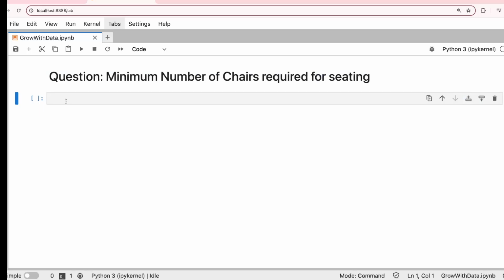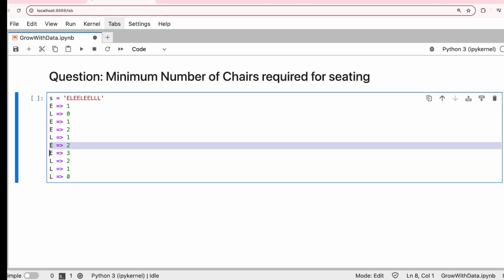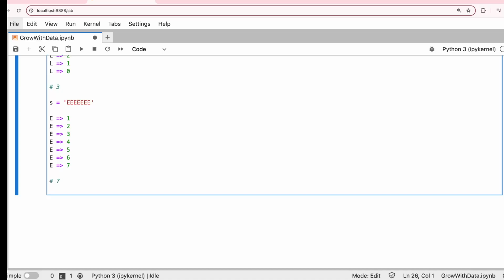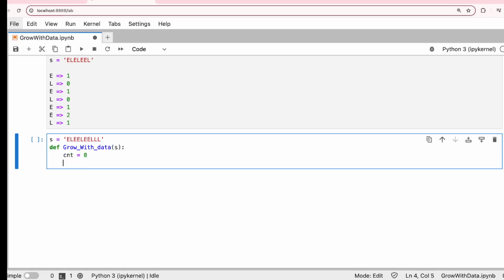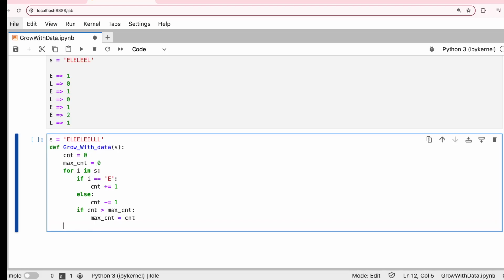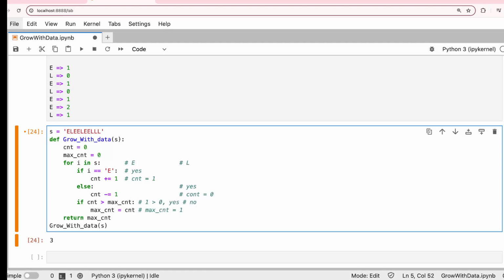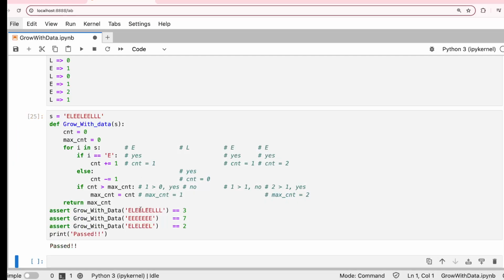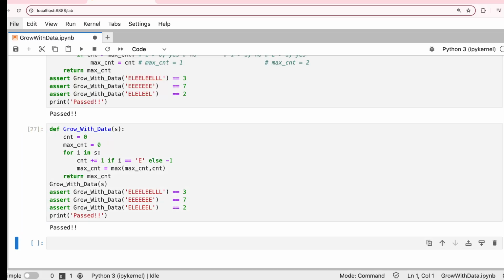Minimum Number of Chairs | Python Interview Questions | Data Engineer Interview Question | FAANG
00:00 - Introduction to dataset and Question
05:10 - Approach 1: Basic Looping Logic
11:20 - Approach 2: Fine-Tuned Code
13:00 - Conclusion

You are given a string s. Simulate events at each minute i:

If s[i] == 'E', a person enters the waiting room and takes one of the chairs in it.
If s[i] == 'L', a person leaves the waiting room, freeing up a chair.
Return the minimum number of chairs needed so that a chair is available for every person who enters the waiting room given that it is initially empty.

In this video, I explain how to determine the minimum number of chairs needed in a waiting room given a sequence of events.

*** Approach 1: Basic Looping Logic ***
    A straightforward method to iterate through the string and keep track of the current number of people and the maximum number observed.

*** Approach 2: Fine-Tuned Code ***
    A more concise and optimized version of the first approach, utilizing a single line to update the count and the maximum number of people in the waiting room.